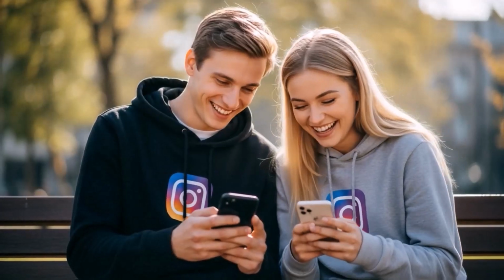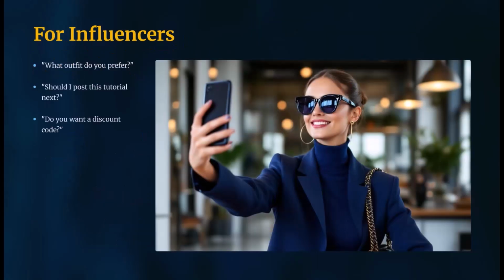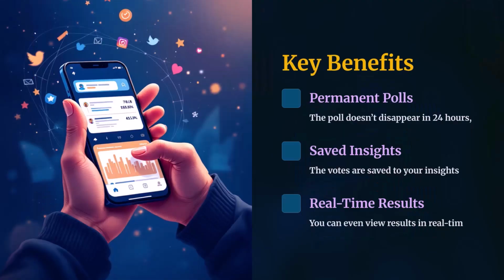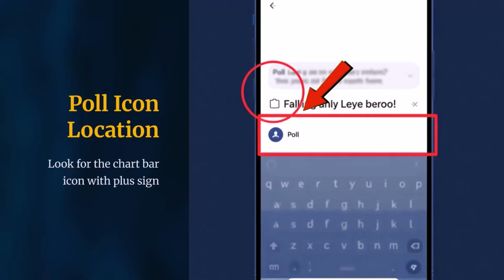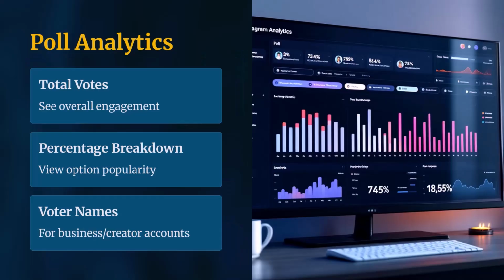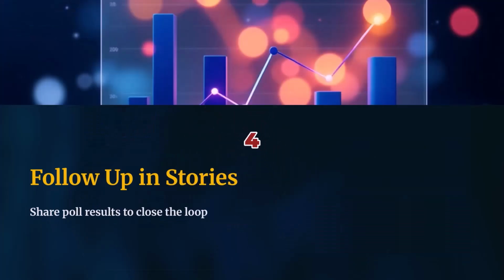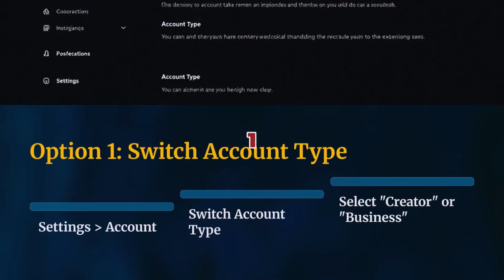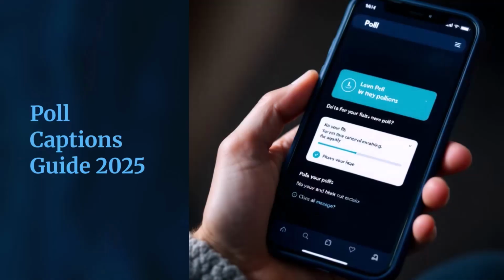NEW Instagram Polls in Captions — Step by Step Tutorial 2025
Want to skyrocket your Instagram engagement? 🚀
 In this step-by-step tutorial, I’ll show you exactly how to add a poll to your Instagram caption in 2025 — a brand-new feature called Interactive Captions.
Instagram now allows creators to add tappable polls directly under their feed posts, not just in Stories or Reels! Whether you're using iPhone or Android, a Creator or Business profile — I’ll walk you through everything:
 ✅ How caption polls work on Instagram
 ✅ How to insert a poll inside your caption
 ✅ How to track votes + insights
 ✅ Pro tips to get more engagement
 ✅ What to do if you don’t have the feature yet
 ✅ Future updates to interactive captions

This can boost your reach, increase interaction, and help you get more feedback from your audience with just one tap.
📌 Stick around to learn advanced engagement hacks and how to convert poll voters into warm leads!

⏱️ Chapters / Timestamps
00:00 — Intro
 00:42 — Why use polls in Instagram captions
 01:48 — How caption polls work (2025 update)
 02:47 — Step-by-step: Add Poll to Caption
 05:09 — Tips to maximize engagement
 07:12 — If you don’t have the feature yet
 08:02 — Future of interactive captions
 08:27 — Outro

✅ Additional Resources
📌 Try the web version if the feature is missing
 📌 Switch to Creator or Business profile for earlier access
 📌 Update Instagram to version 325.1 or higher

💬 Have the feature yet? Comment YES or NO below!